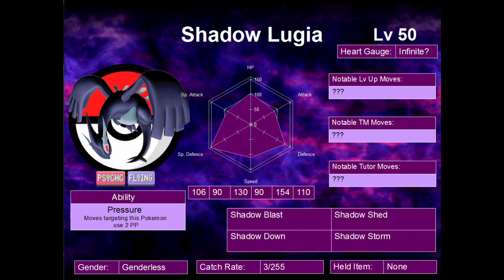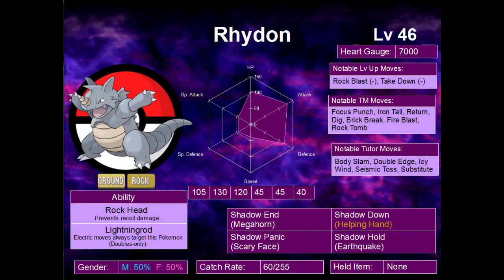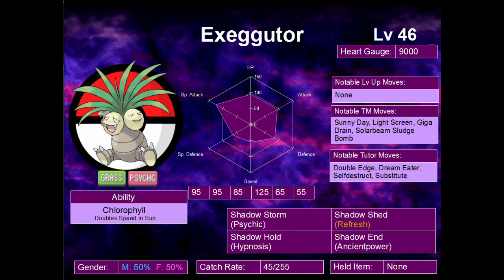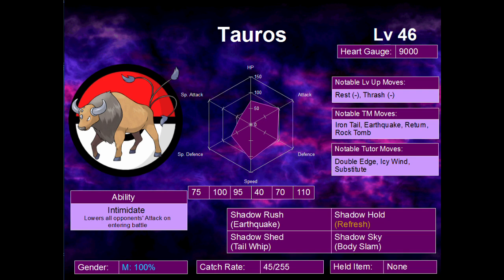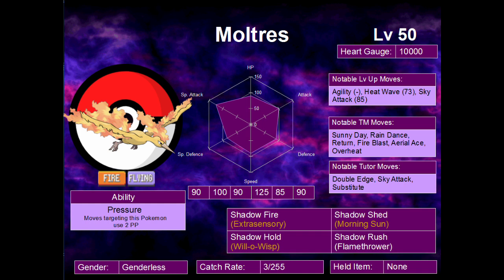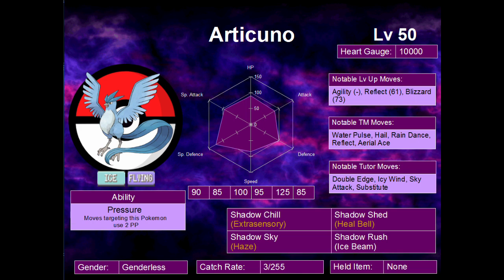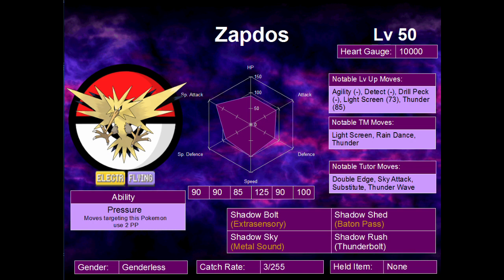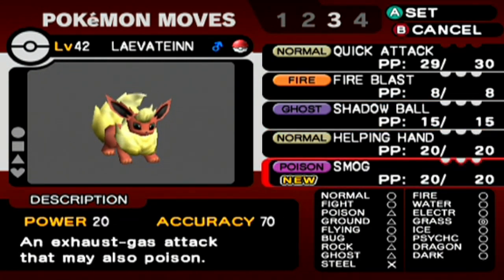Pokemon XD Playthrough: Part 38.5 - Greevil's Shadow Pokemon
So as not to detract from the fights in the next part, all the bios for the final battles are here.